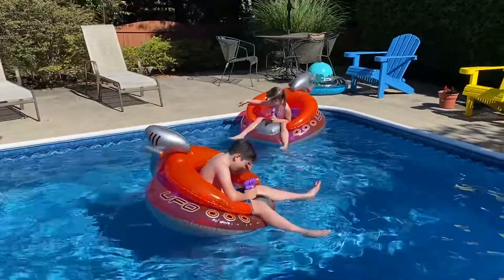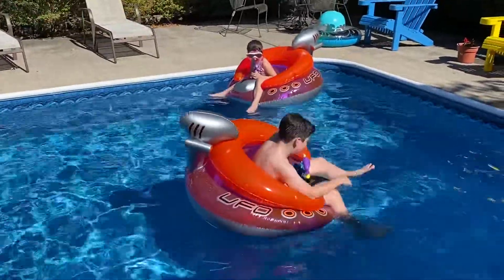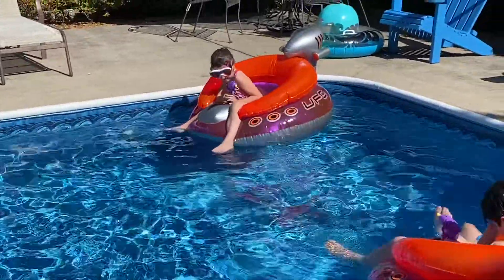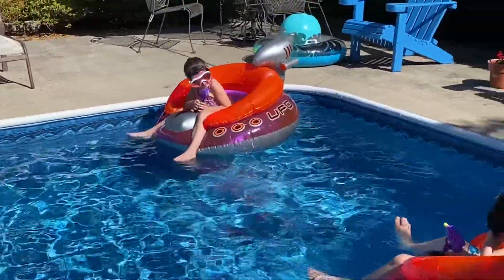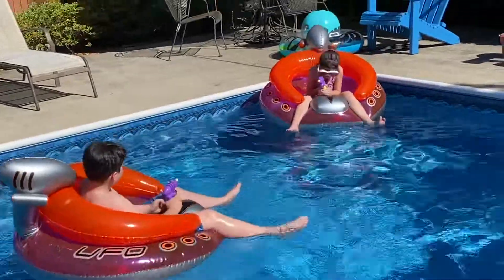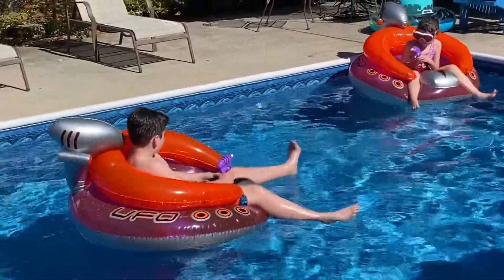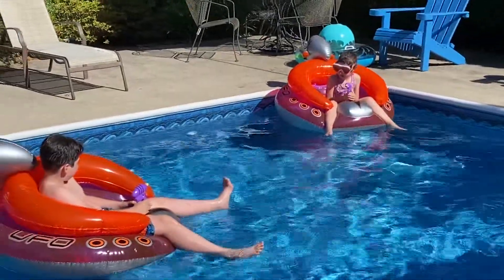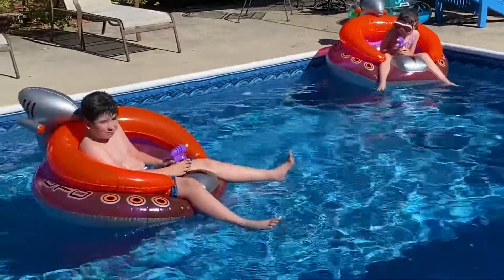Bumper Boats for your pool ! Best Water Guns for the Pool !! Swimline Pool Float Water Guns!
Awesome endless supply of water, for your epic water gun battles in the Pool.

See how they work.   Looks like bumper cars and flying UFOs

Aurora and Talon demonstrate!

Pool Toys

Bumper boats

Swimming Pool Toys for Kids